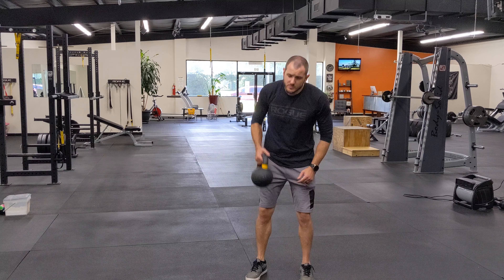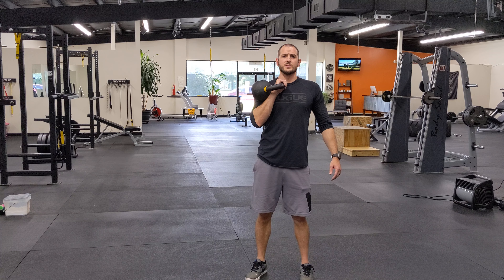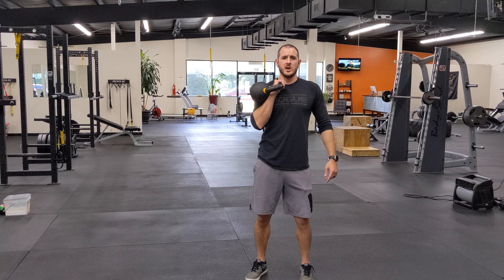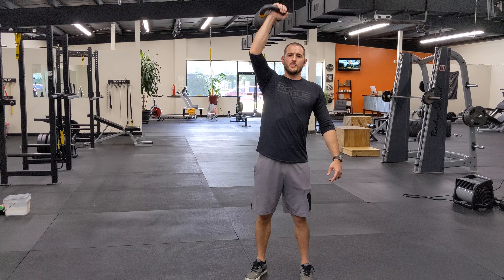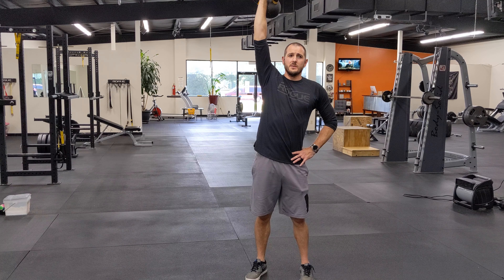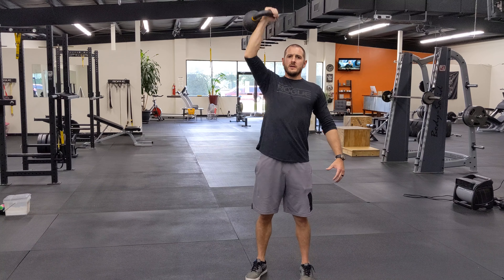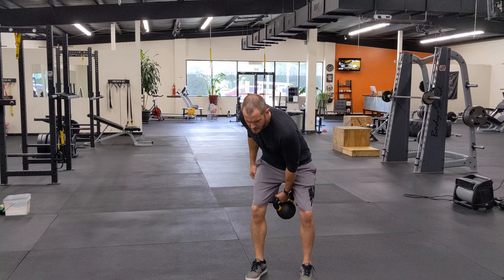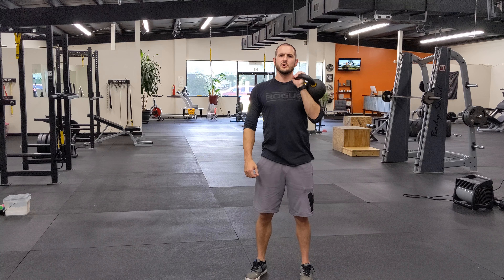Single Arm Overhead Press